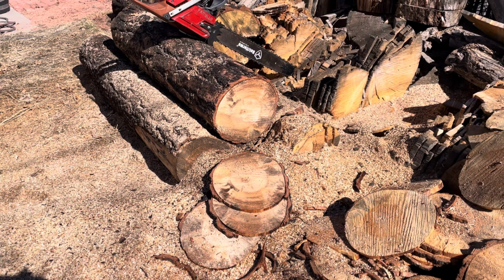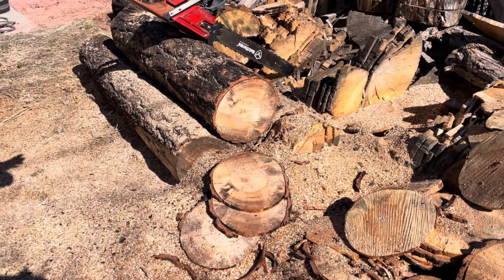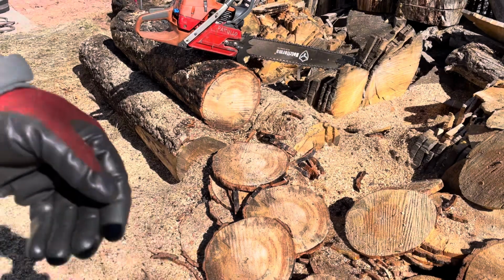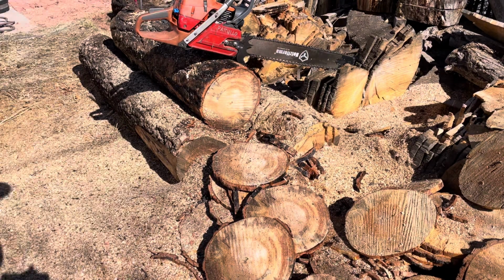Ugly ported 390xp first test cuts